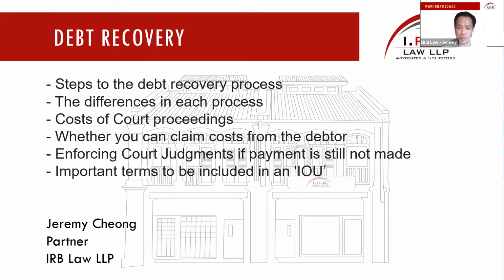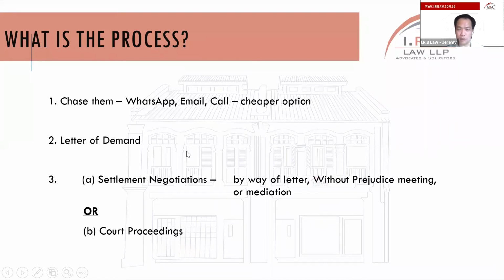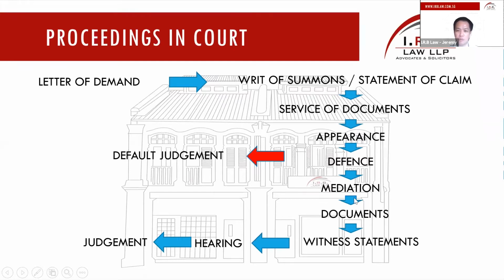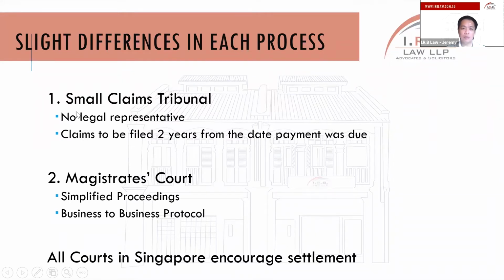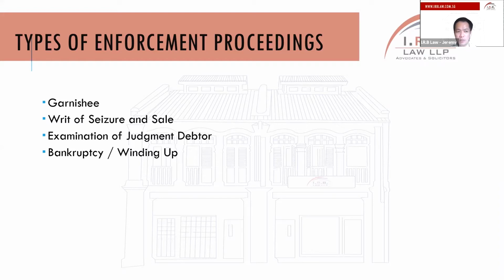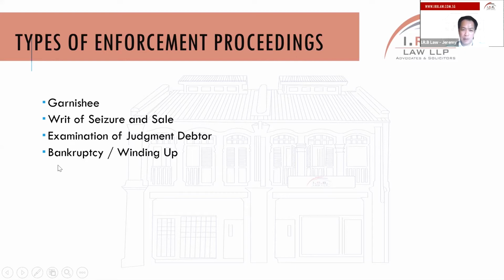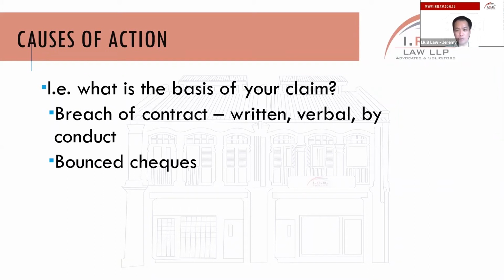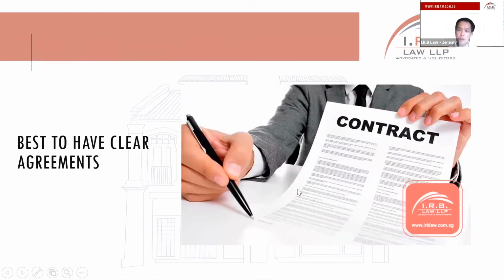[SCCCI Webinar] Debt Recovery For Businesses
I.R.B Law explains the various steps in the debt recovery process, including that in Court, and what the Temporary Measures, lasting till October 2020 at the least, meant for businesses during this interim period.